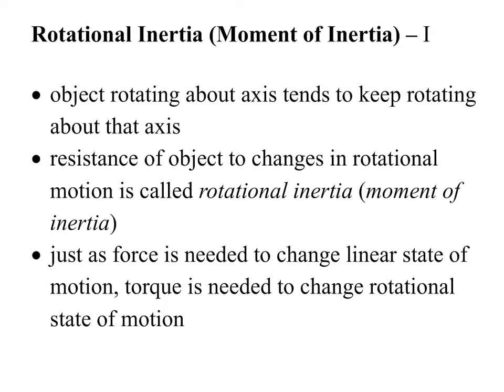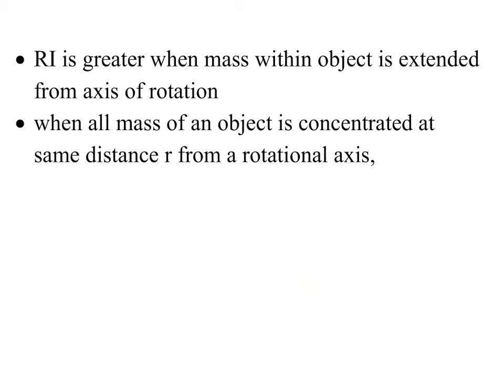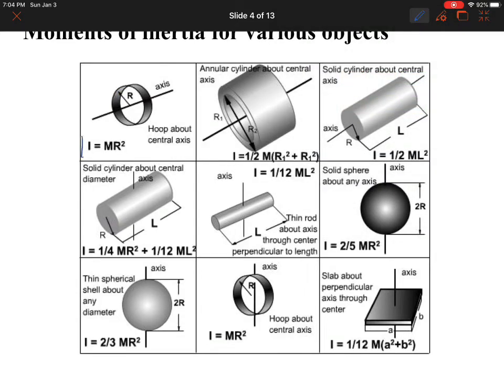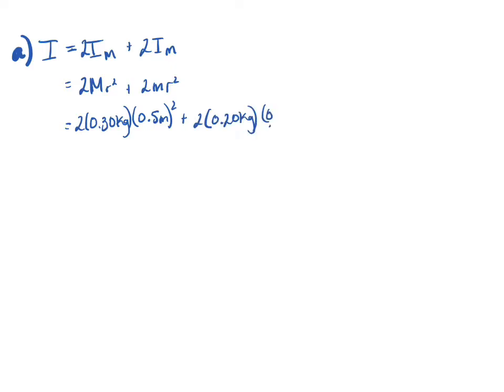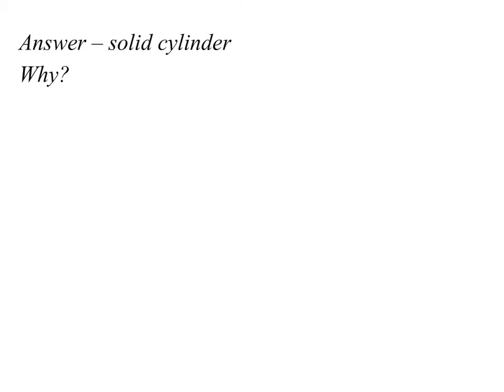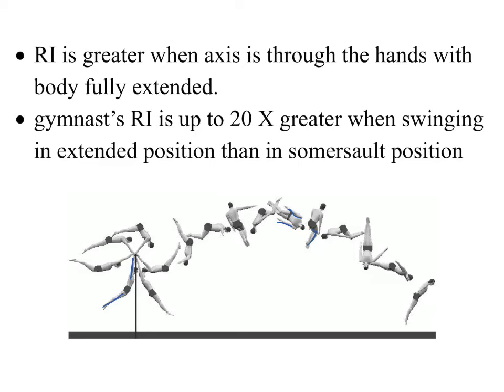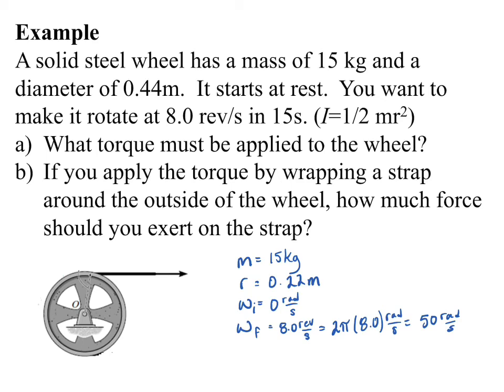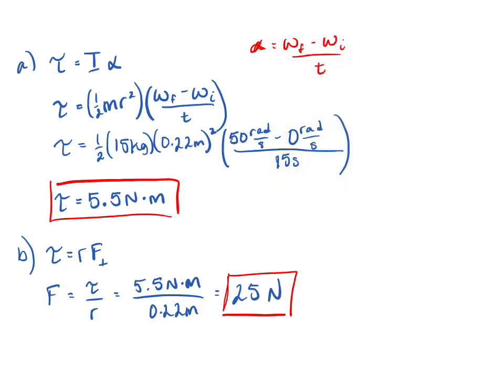Rotational Inertia (Moment of Inertia)